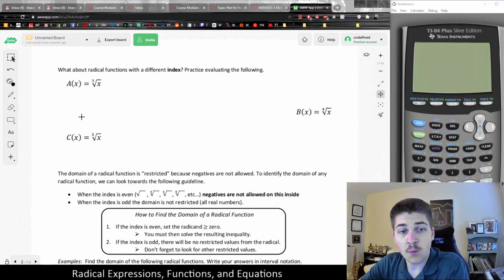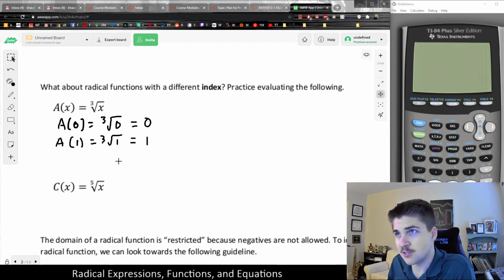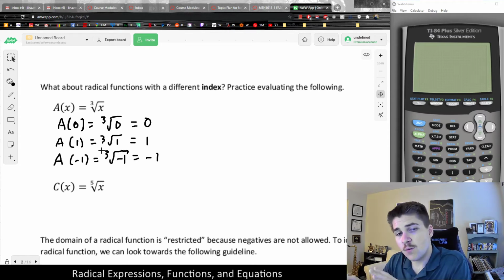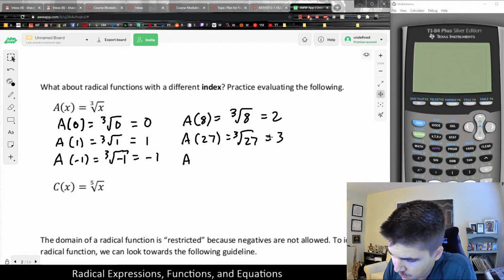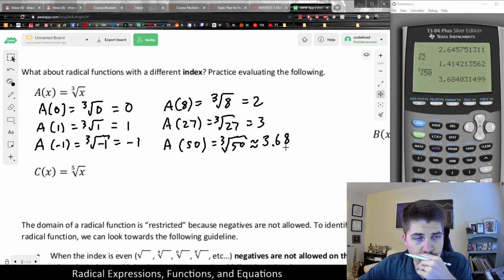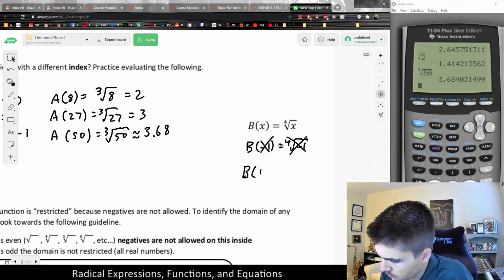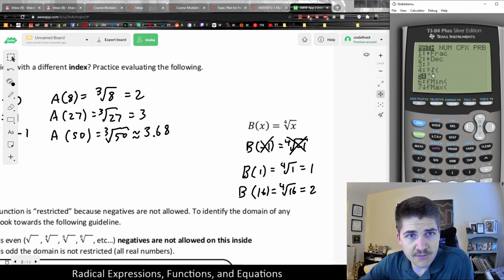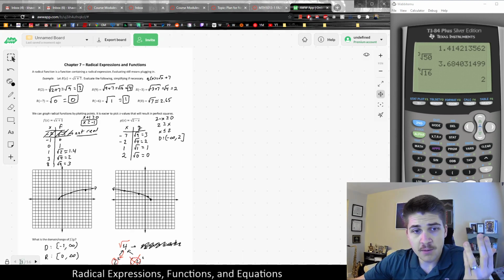Radical Functions with Index Greater than 2